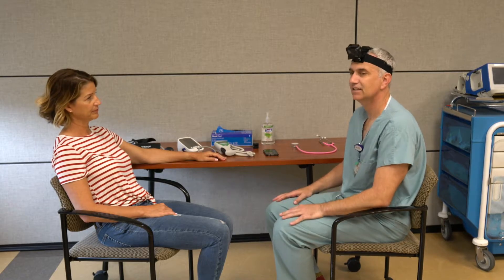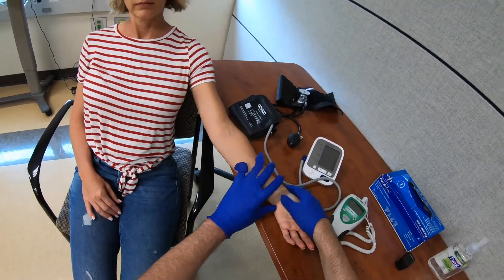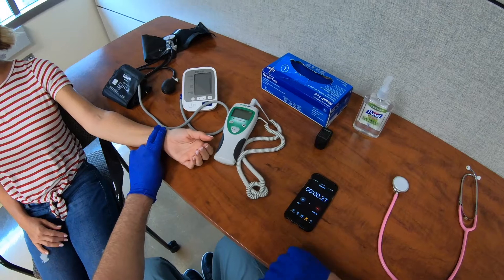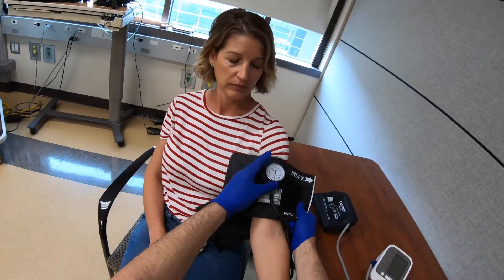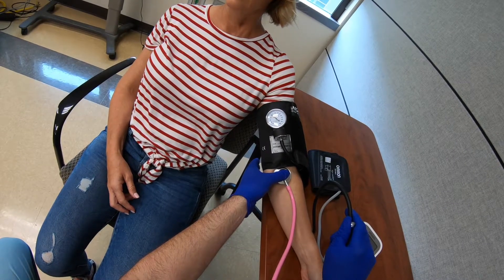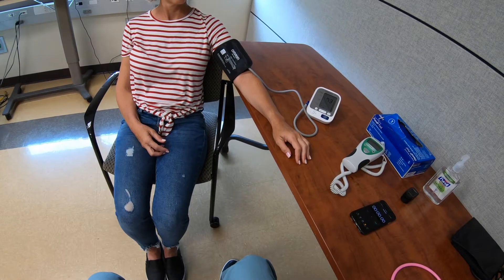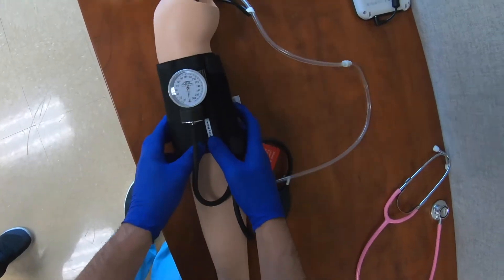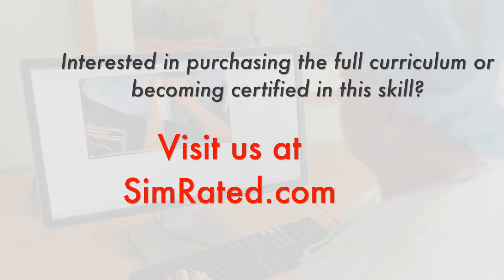Vital Signs (Blood Pressure, Body Temperature, Respiratory Rate, Pulse, Blood Oxygen Saturation)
In this video, we demonstrate how to take vital signs including blood pressure, body temperature, respiratory rate, pulse, and blood oxygen saturation. Built by clinicians, simulation experts, and researchers in healthcare.